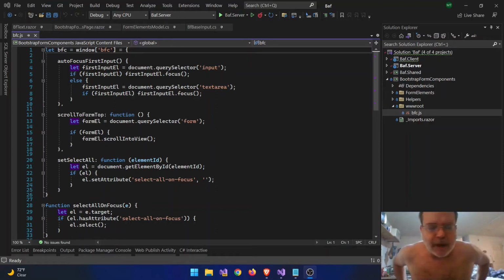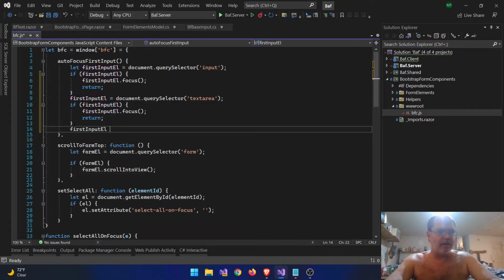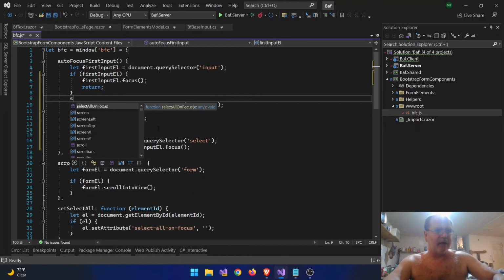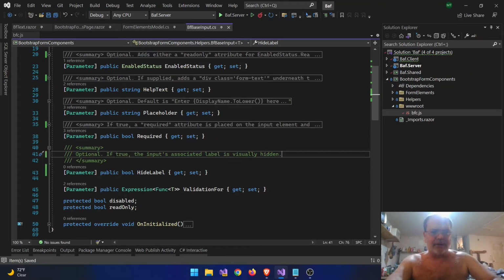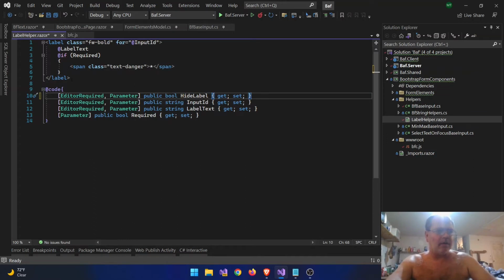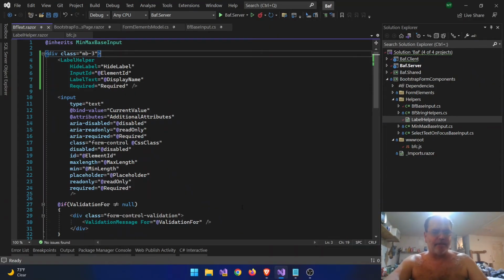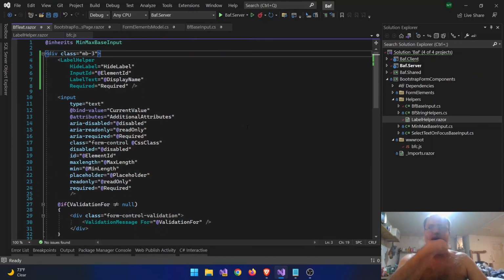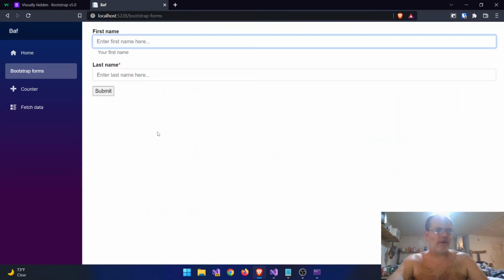e14 - Blazor form components for Bootstrap - Housekeeping